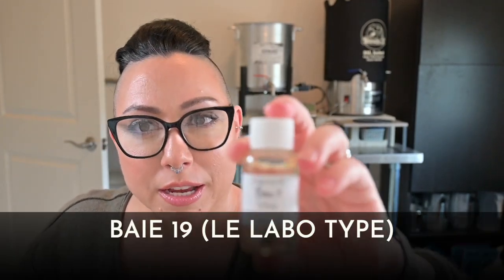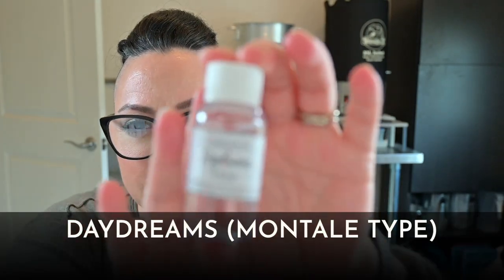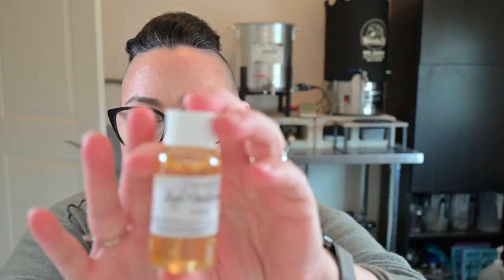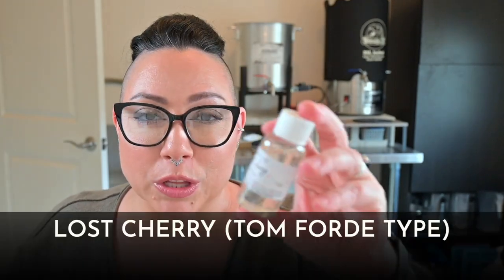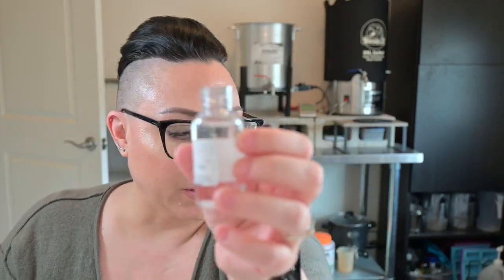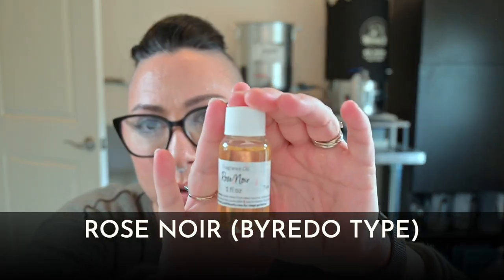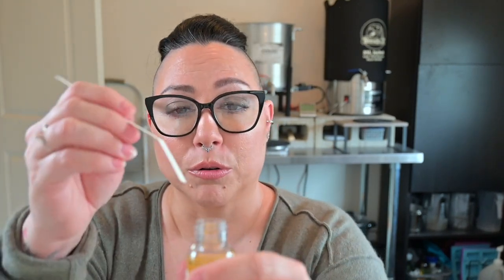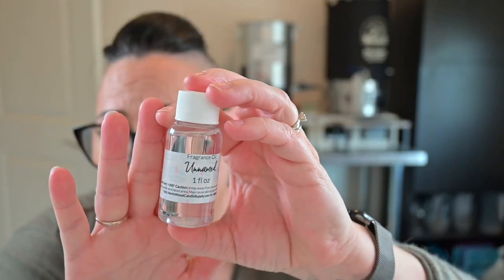PT1: 1st Impressions! 2024 Northwood Sample Pack NEW Perfume & Cologne Fragrance Oil | Candlemaker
I've got a packed video full of surprises, awesome dupes of your fave luxury perfumes and colognes, and a couple that were just ok.

It's a free and easy way to show your support!

Kerry xx

Blotter Strips